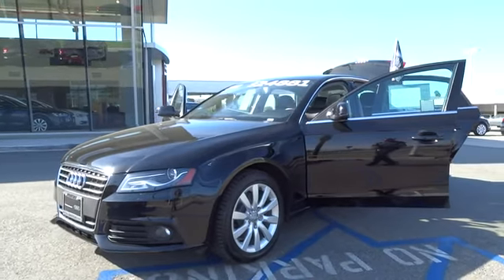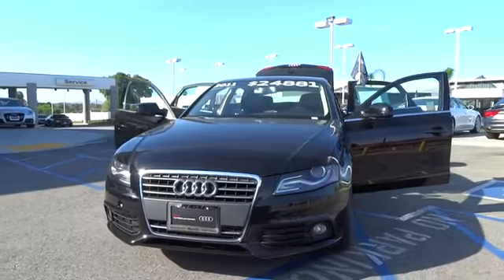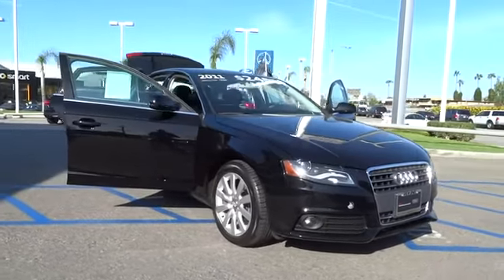2011 Audi A4 Los Angeles, West Covina, Pomona, Ontario, Glendora, CA P2921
Servicing West Covina, CA near Los Angeles, Pomona, Ontario, Glendora, California
2011 Audi A4  - Stock#: P2921 - VIN#: WAUEFAFL5BN039049

Penske Audi
2016 East Garvey Avenue South

THIS BLACK BEAUTY COMES EQUIPPED WITH OUR PREMIUM PLUS PACKAGE, INCLUDING NAVIGATION, BLUETOOTH/HOMELINK TECHNOLOGY, AND HEATED SEATS!!! (Bluetooth® Hands-Free Phone Interface and HomeLink Universal Garage Door Opener), Premium Plus Package (6-Step Heated Front Seats, Audi Music Interface w/iPod Cable, Auto-Dimming Interior Mirror w/Compass, Chrome Trim Around Side Windows, LED Daytime Running Lamps, LED Tail Lamps, Light Sensor, Rain Sensor, Split Folding Rear Seat Back, Three Zone Climate Control, and Xenon Plus Headlights), CVT Multitronic, Black w/Leather Seating Surfaces, ABS brakes, Alloy wheels, Electronic Stability Control, Heated door mirrors, Illuminated entry, Low tire pressure warning, Navigation Plus System w/3G MMI, Power moonroof, Remote keyless entry, and Traction control. We are a proud member of the well-respected Penske organization whose name has been serving local communities worldwide with mutual respect and award-winning service for many years. Combine Penske with Audi's prestigious, high-performance vehicles and you have the ultimate dealership to purchase or lease your next vehicle. There is no better time than now to buy this good-looking 2011 Audi A4, that is simply in terrific condition. Audi Certified Pre-Owned means you not only get the reassurance of up to a 6yr/100,000 mile limited warranty, but also a 300+point inspection/reconditioning, 24/7 roadside assistance, trip-interruption services, complimentary service loaner, and a complete CARFAX vehicle history report. It appears that the previous owner has always stored this vehicle inside and given it the extra attention that a magnificent vehicle like this deserves. Consumer Guide Recommended Premium Compact Car. We are completing the most comprehensive inspection in the industry on this pre-owned Audi to ensure it meets our high standards as an Audi Certified pre-owned vehicle.  Please call for an appointment to see the vehicle once the certification process is complete, you won't be disappointed at Penske Audi West Covina!